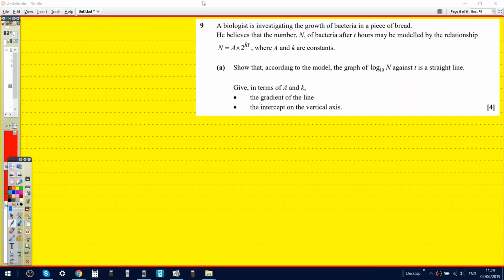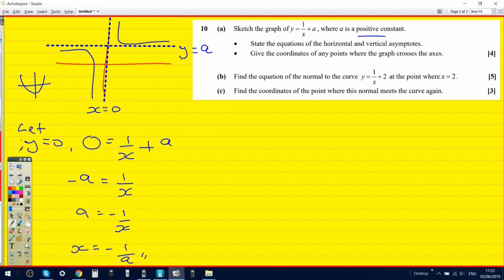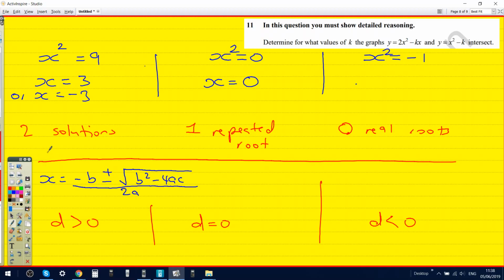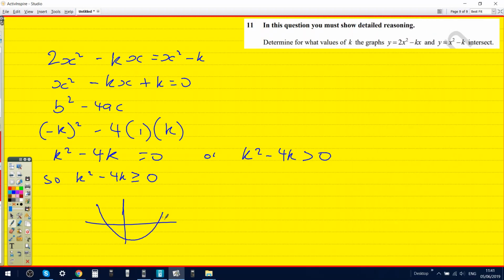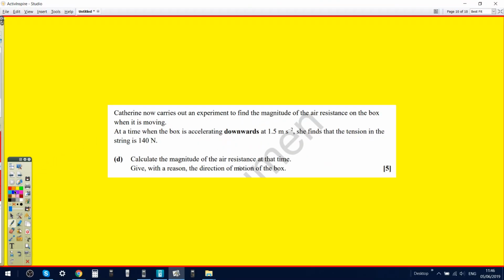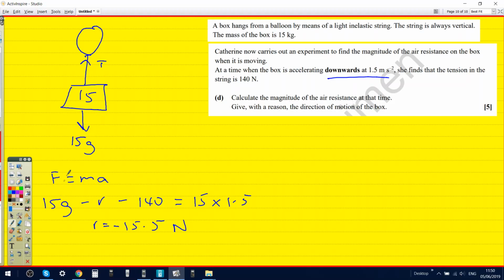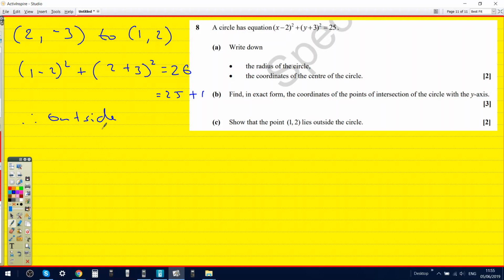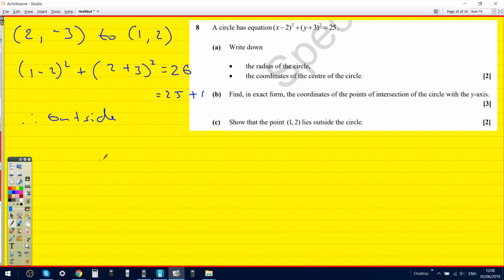Gregoire - Sample Assessment exam paper - Year 1 AS Level Maths - 5.6.19